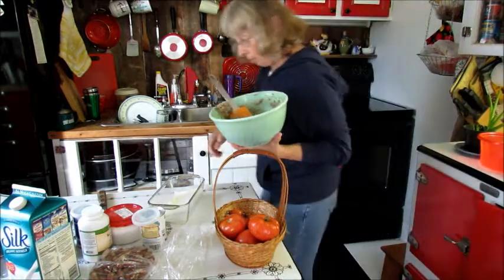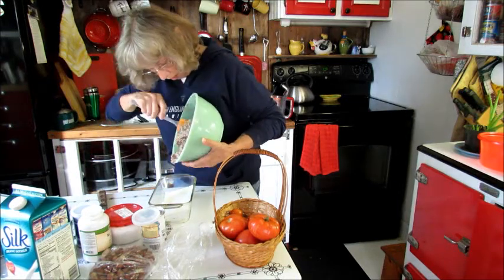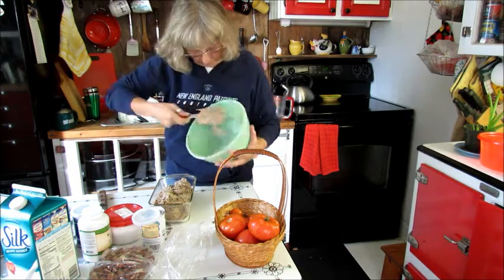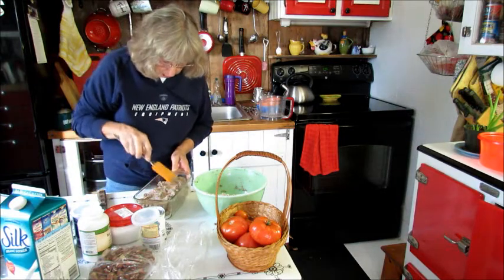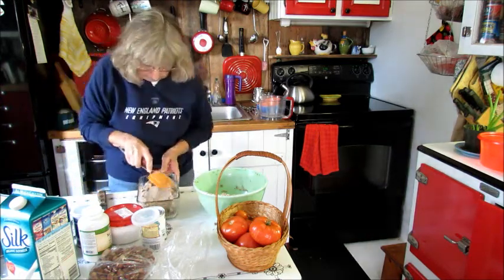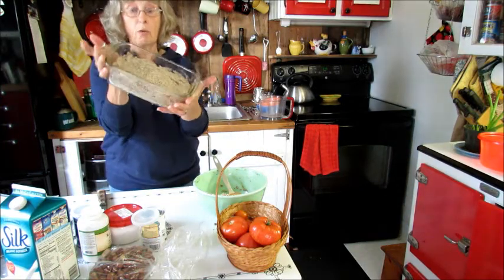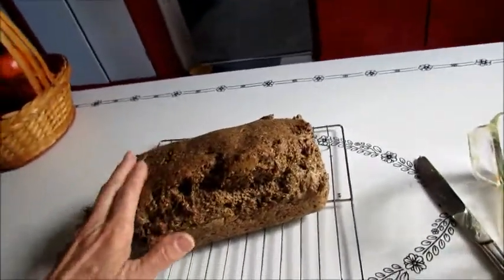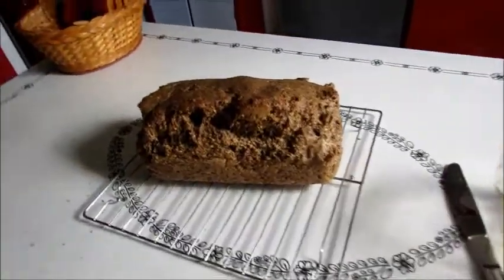Gluten-free bread - the finished product!